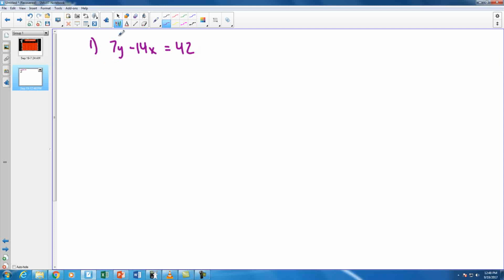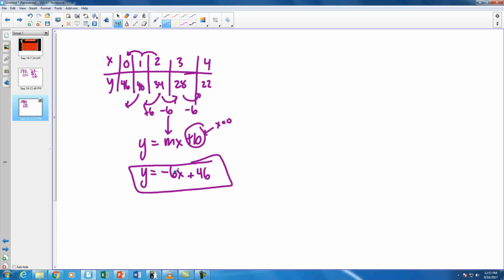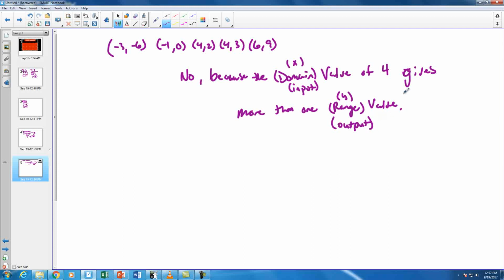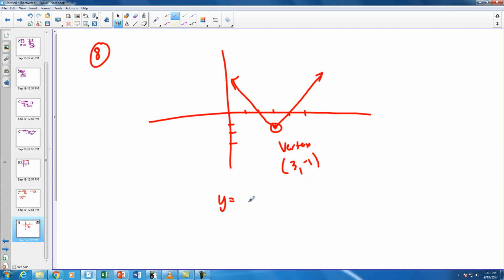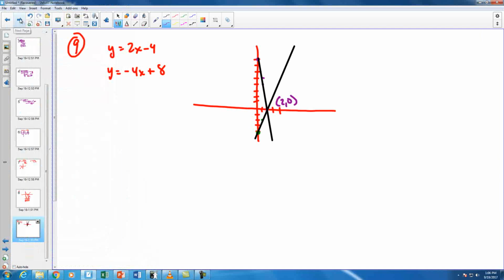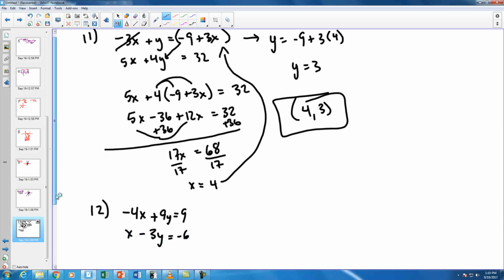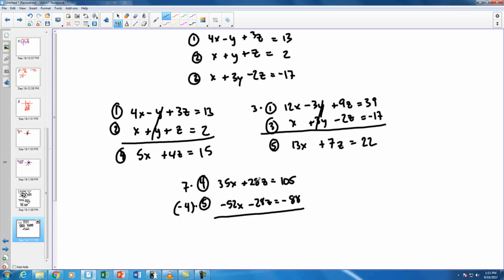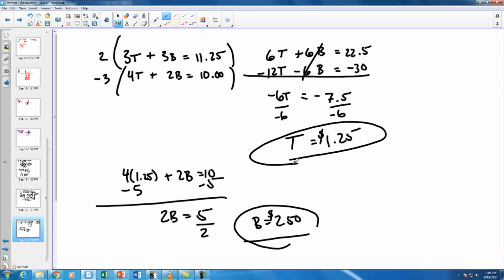Chapter 1-3 Test Review